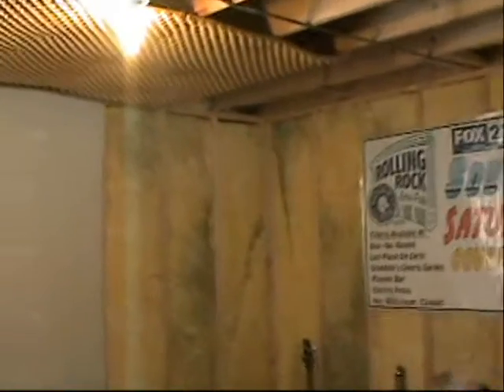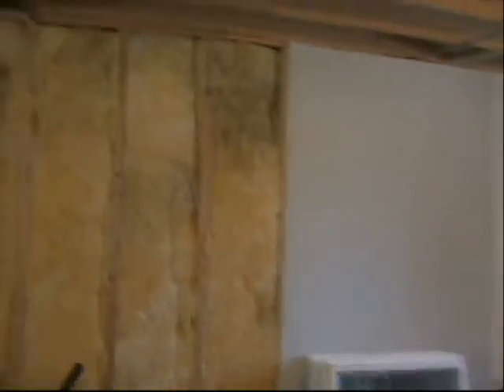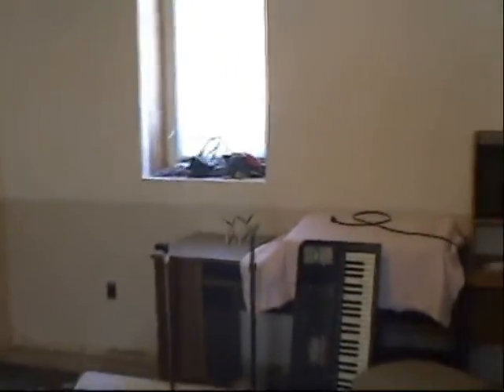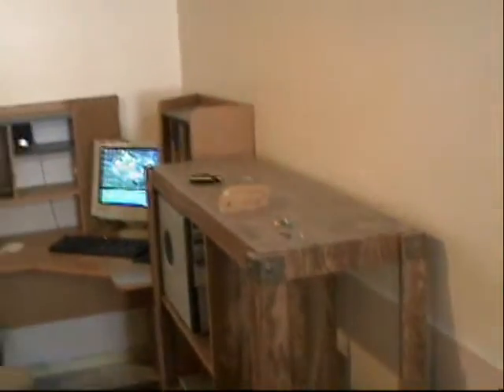Studio Construction 0001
A quick tour of my new studio.